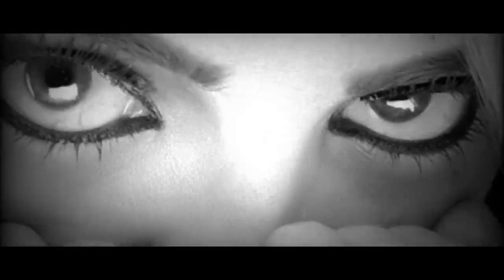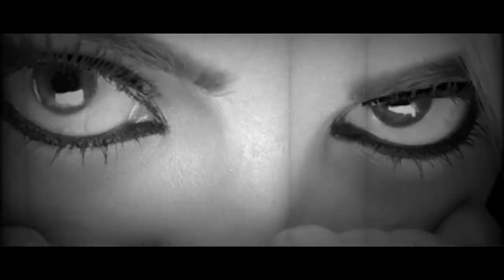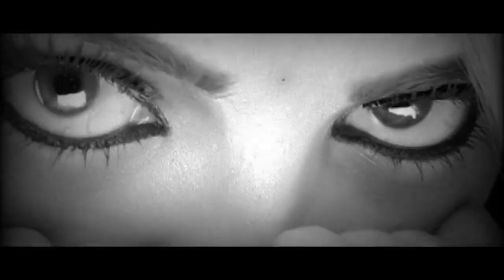"The Ghost In The Alley" | New Creepypasta Story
Rumors were rife about the alleyway behind the tavern. It was haunted, folks said. Haunted by the ghost of a young girl who had been found murdered in that self-same passage

Narrated By: Lighthouse Horror
A small amount of editing was done for the narration